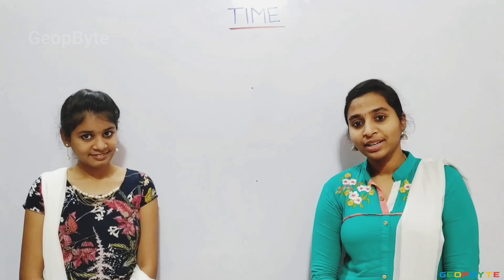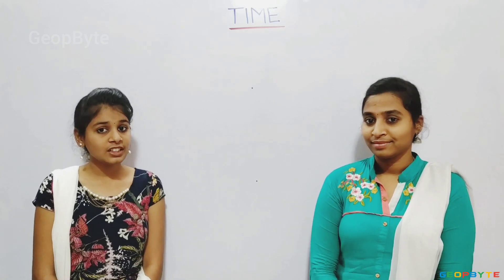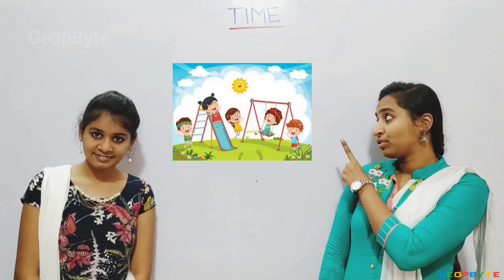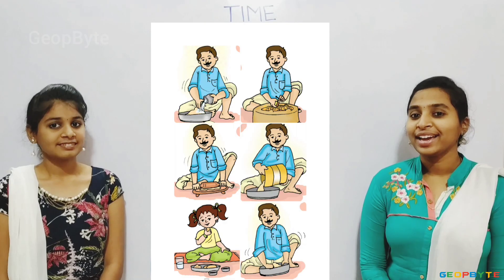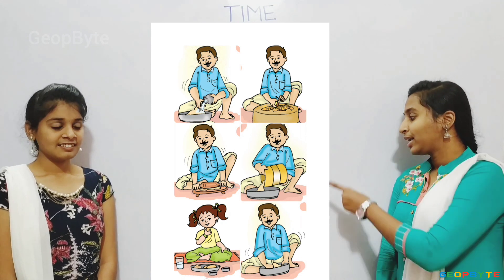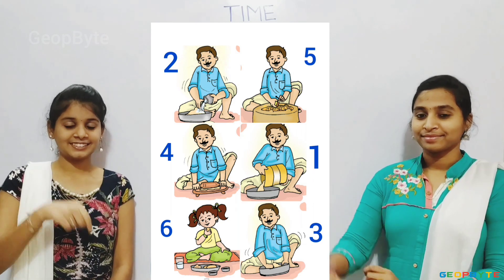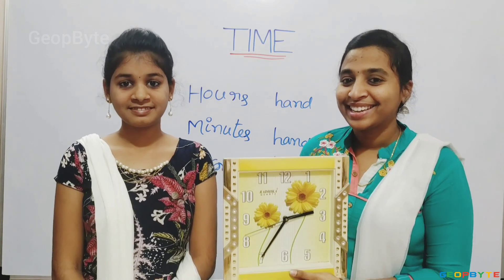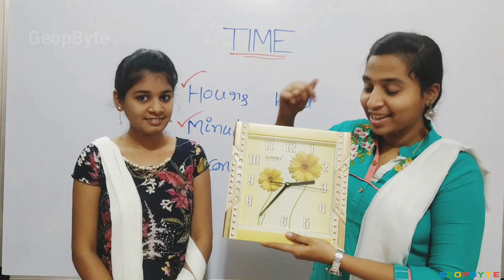Cbse Maths Chapter 6 - Time | Cbse Class 1 Maths | Ncert | Cbse Syllabus | SSC | GeopByte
Chapter - 6 Time

Daily Activities

Tick the activities that you do in the morning

Tick the activities that you do in the evening

Tick the activities that you do in the day

Tick the activities that you do at night

Number the activities in sequence

Tick the activity that will take longer